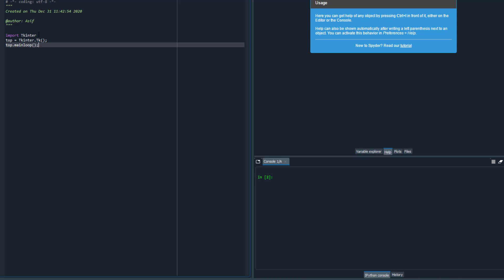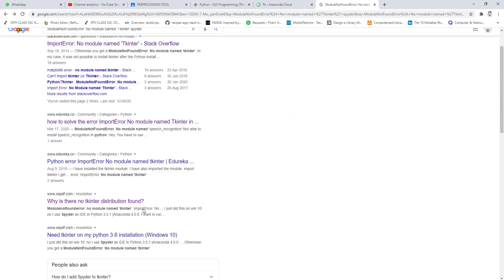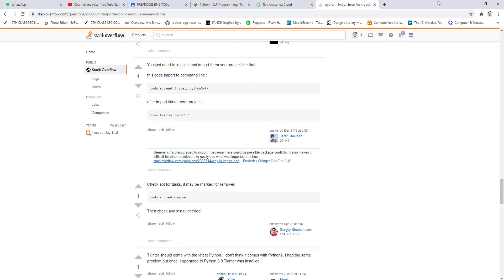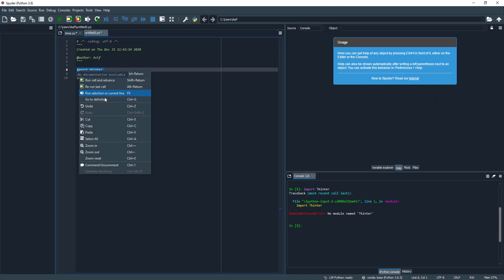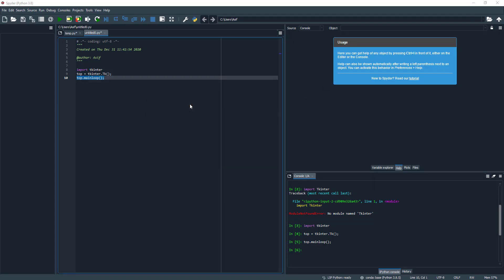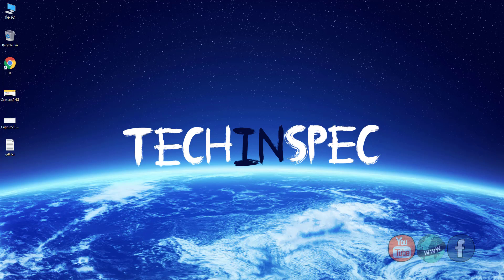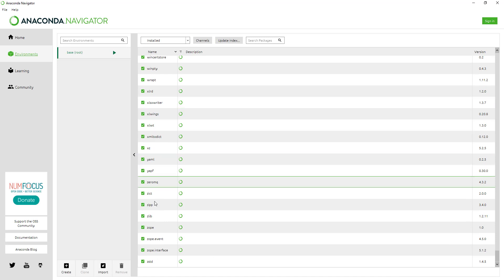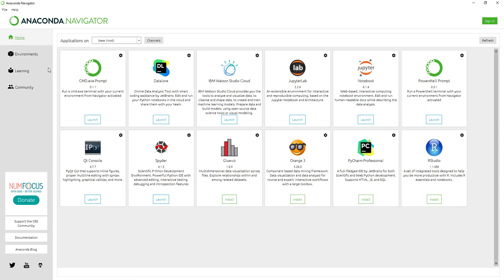ModuleNotFoundError: No module named 'Tkinter' | Fixed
ModuleNotFoundError: No module named 'Tkinter' error is fixed in this video using spyder editor for python project.

You can simple fix the issue by renaming Tkinter to tkinter that's replacing the capital 'T' with the small 't'... Why?
It is because the syntax of Python 3 is a bit change for Tkinter than the Python previous versions.
The correct tkinter import statment for Python 3 is:
import tkinter

To display the tkinter window:
top=tkinter.Tk()
top.mainloop()

If still facing the issue after renaming the tkinter variable in the import statment, check for the 'tk' module in the environment variables and make sure that it is checked.

Tkinter install by default with Python 3 installation so your would not need to install Tkinter seperatly if you'r using Python 3.

You can check your Python version with the following command in CMD:
python --version

Comment your feedback about this video and your questions if still facing any issue in importing tkinter library in python.

• ModuleNotFoundError: No module named 'Tkinter'
• importError: no module named 'tkinter'
• Python error ImportError No module named tkinter
• How to Fix – no module named Tkinter error
• Fix "ImportError: No module named _tkinter"
• import tkinter as tkinter ImportError: No module named tkinter
• tkinter python error
• tkinter python not importing
• tkinter python not working
• tkinter in spyder
• install tkinter in spyder
• tkinter not found
• import tkinter python 3
• import tkinter error

🔎 HASHTAGS 🔎
ModuleNotFoundError:Nomodulenamed'Tkinter'
importError:nomodulenamed'tkinter'
HowtoFix–nomodulenamedTkintererror
Fix"ImportError:Nomodulenamed_tkinter"
importtkinterastkinterImportError:Nomodulenamedtkinter